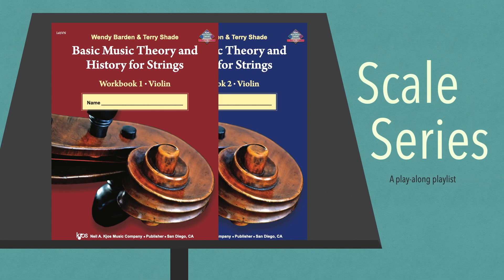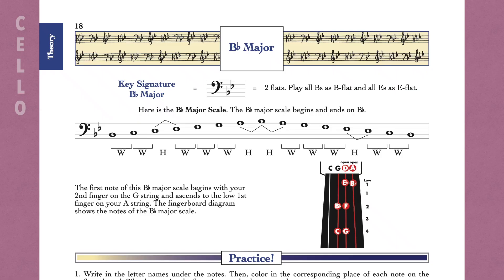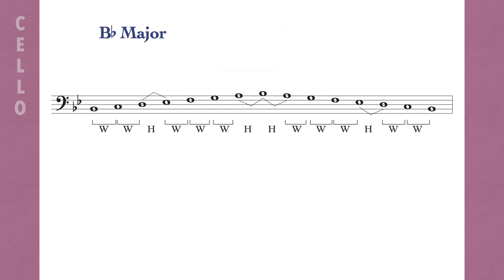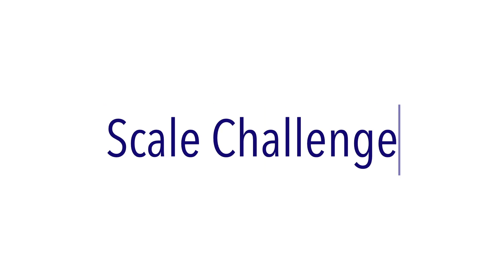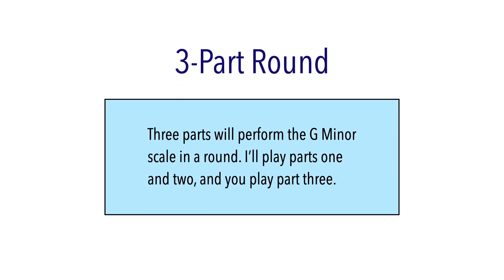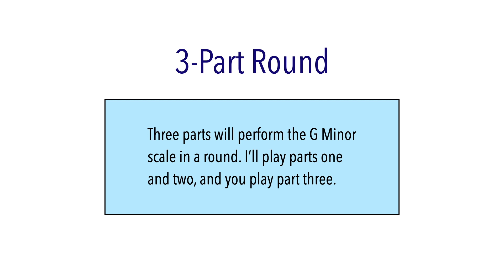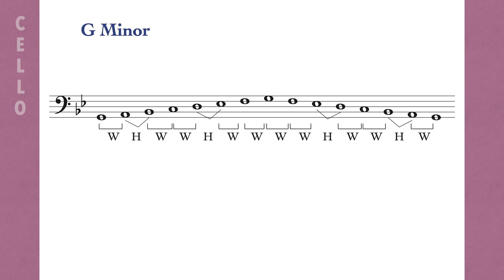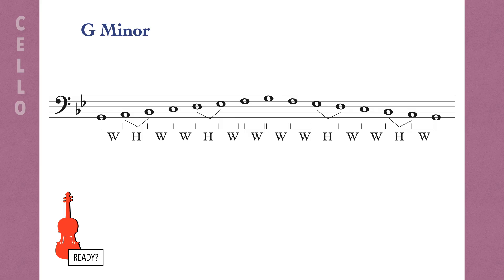Bb Major/G Minor Scales, Cello - Scale Series - Basic Music Theory and History for Strings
This Scale Series video introduces the Bb Major and G Minor scales for cello (pages 18-19).

The Scale Series is a series of videos that collects all 10 scales from Basic Music Theory and History for Strings • Workbooks 1 and 2 and presents them in one play-along playlist, providing an audio guide for student practice. Each video features a unique “Scale Challenge” that helps students master the scale through a new application. This playlist is a perfect companion to the workbooks, whether learning independently from home or in a classroom setting.

Basic Music Theory and History for Strings • Workbook 2 • Cello by Wendy Barden and Terry Shade (Kjos Music) is a supplemental workbook loosely based on the progression of lessons taught in the popular string method String Basics.

Basic Music Theory and History for Strings • Workbook 2 • Cello is available from your local music store.